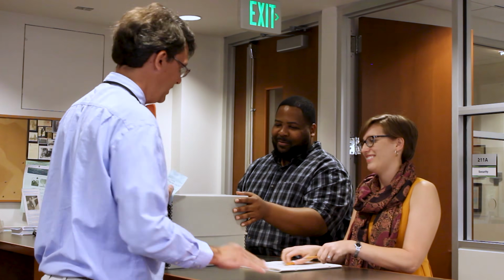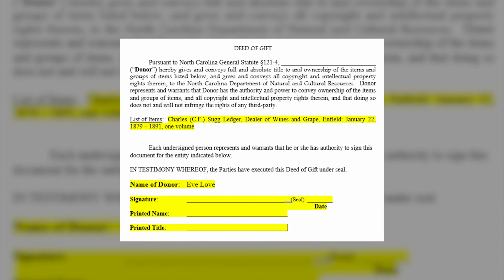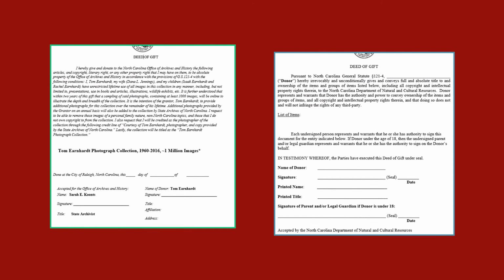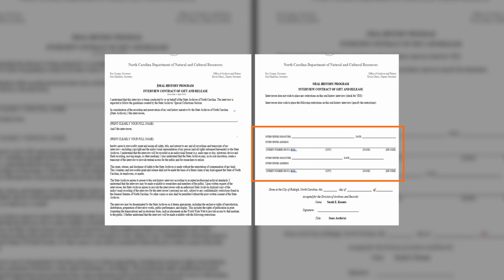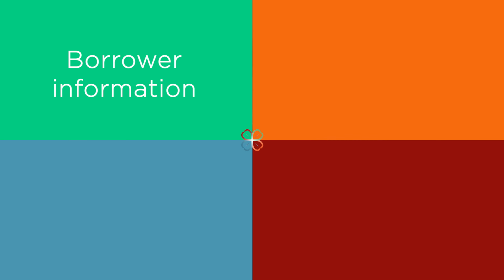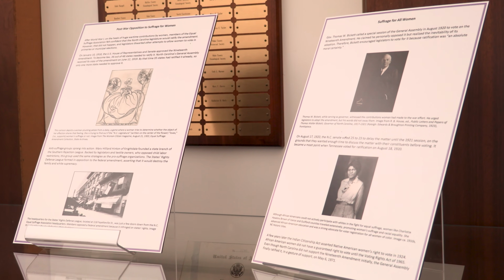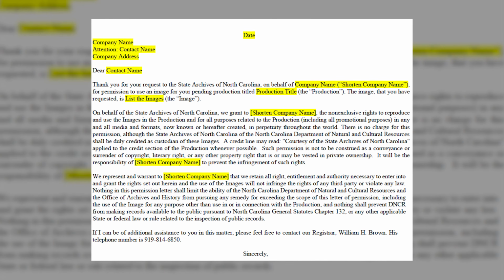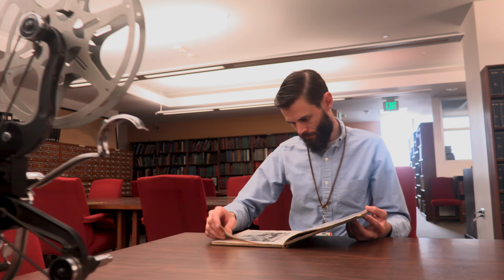Policies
This tutorial provides an overview of a collection policy and an introduction to deeds of gift, loan procedures, and permission statements for the use of original materials in all media.

This video is made possible by the State Historical Records Advisory Board (SHRAB) with support from the National Historical Publications and Records Commission (NHPRC).

00:00 – Introduction
00:30 – Collection Policy
00:50 – Elements of a Collection Policy
00:55 – Mission Statement
01:11 – Scope of Collections
01:57 – Restrictions on Types of Material Collected
02:18 – Deeds of gifts
03:51 – Loan Procedures
04:40 – Permission statements for publication

Voice-over Narration: Cliff Bumgardner